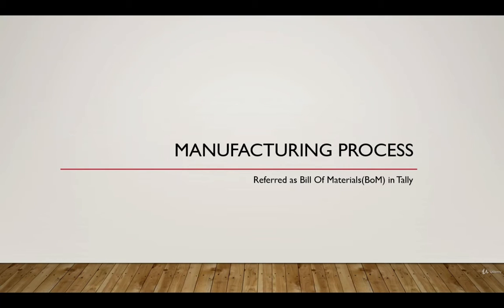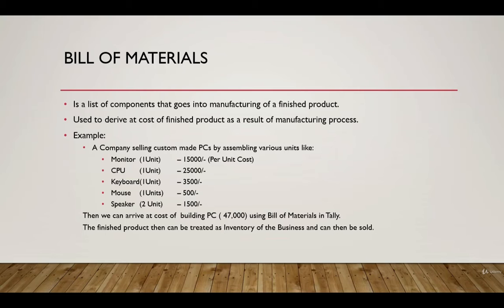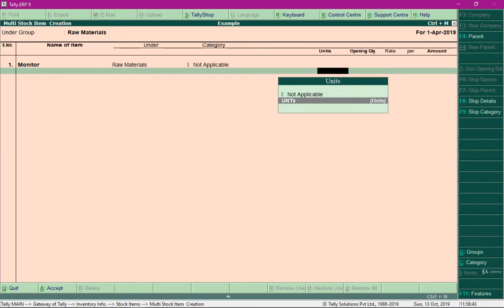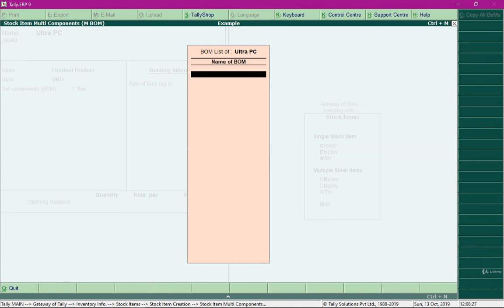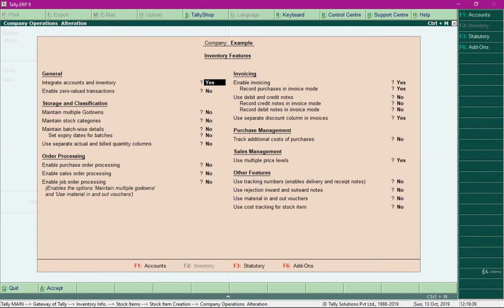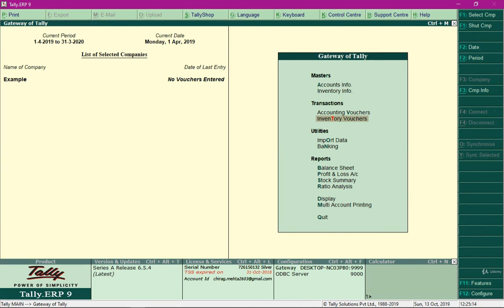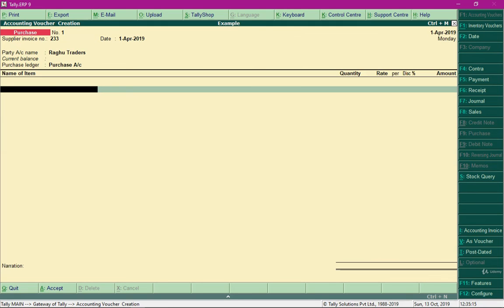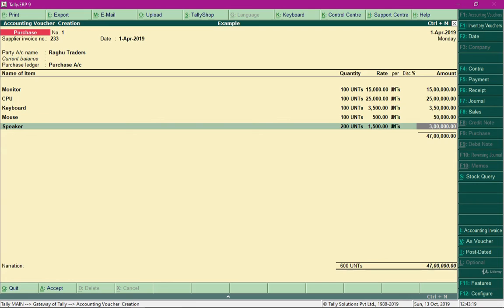14.1 Introduction and Example //Manufacturing Process tally